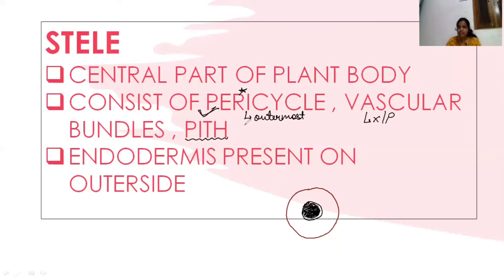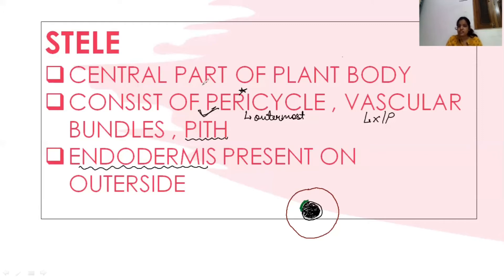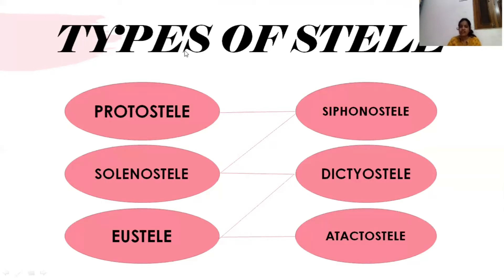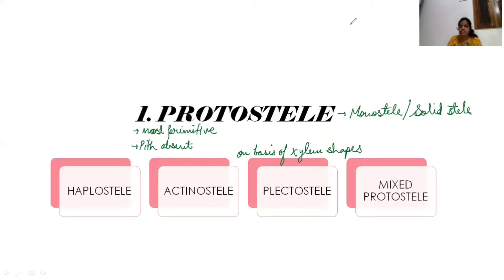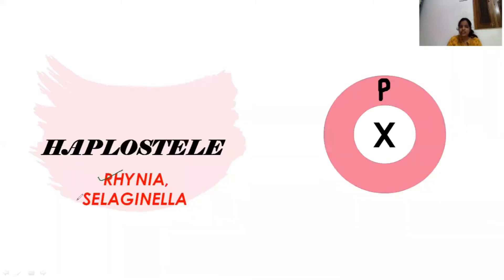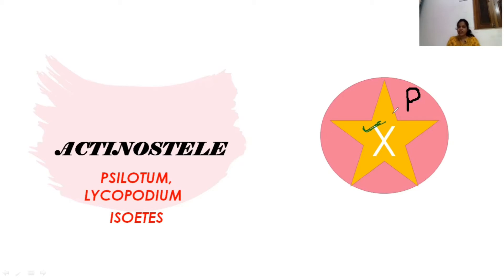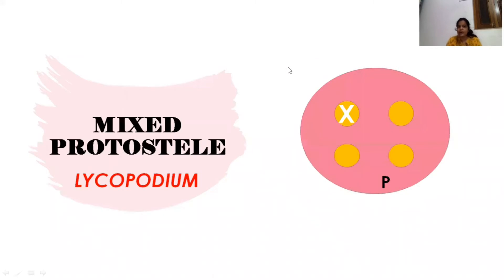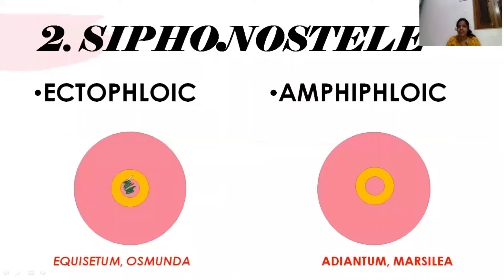STELE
STELE , TYPES OF STELE , EXAMPLES OF STELE, STELE EASY LEARNING , PLANT ANATOMY